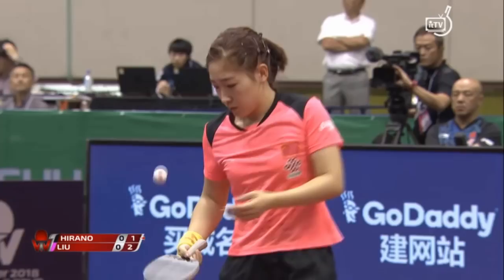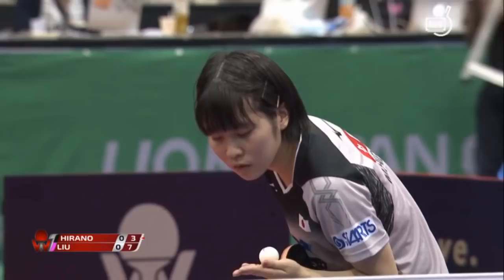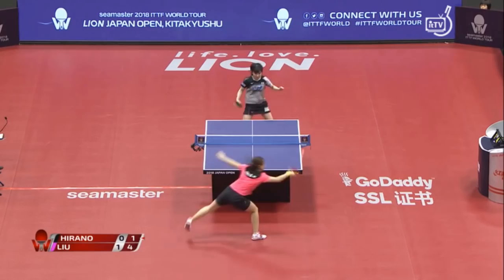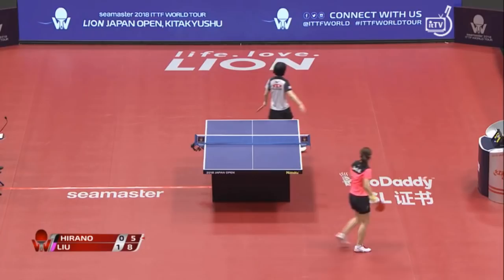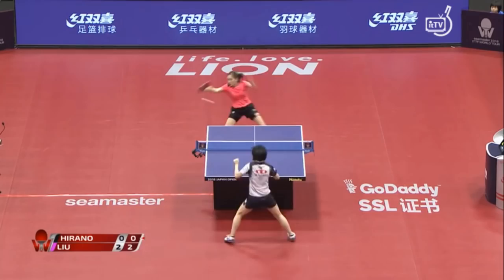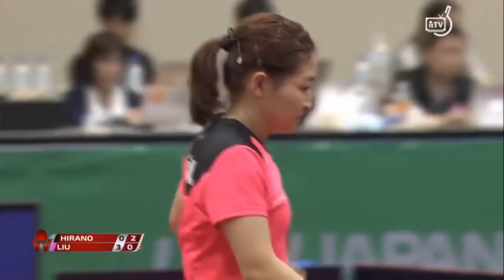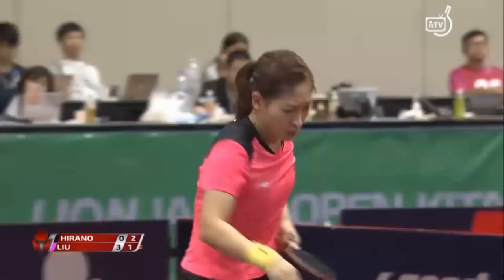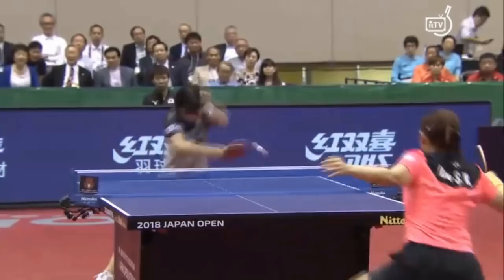Hirano Miu vs Liu Shiwen | 2018 Japan Open Highlights (1/4)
Review all the highlights from the Hirano Miu vs Liu Shiwen Match from the 2018 Japan Open

Video Creators: MLFM